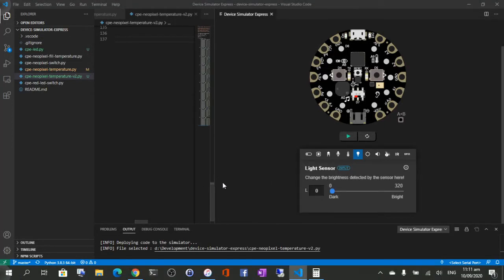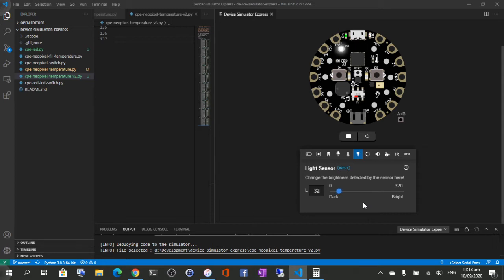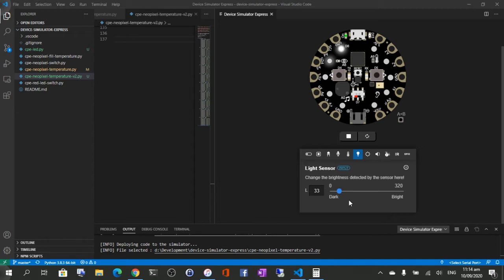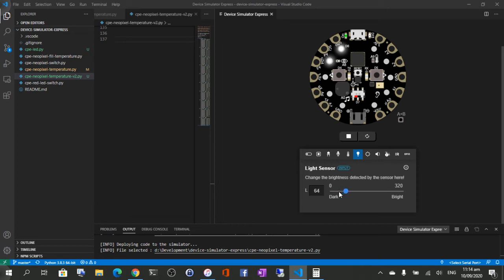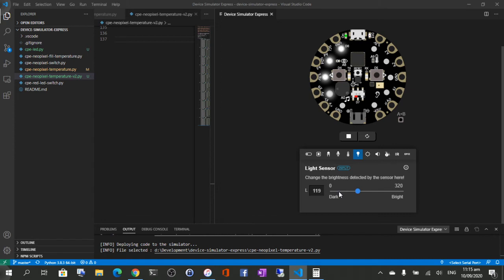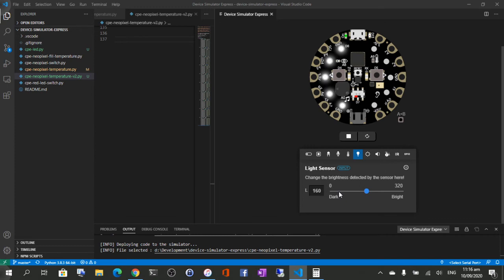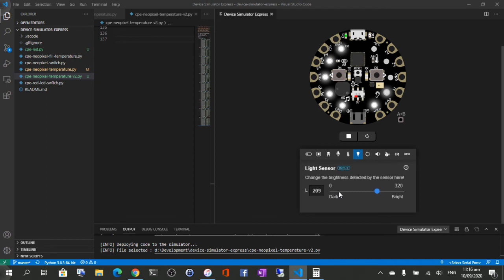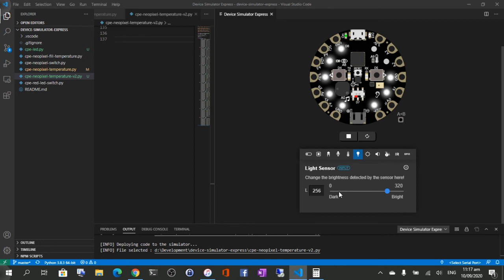02 Activity 2